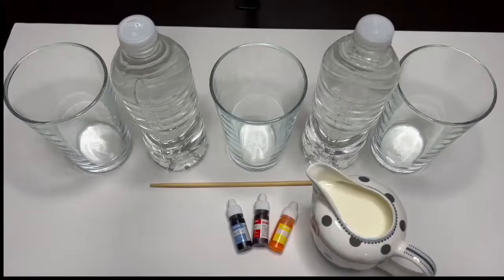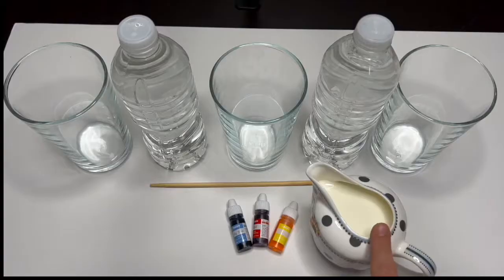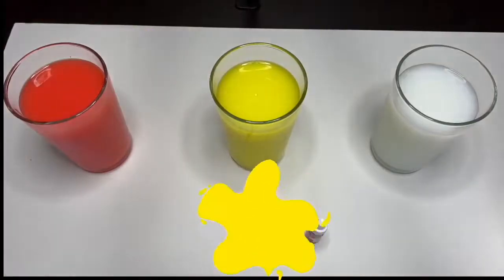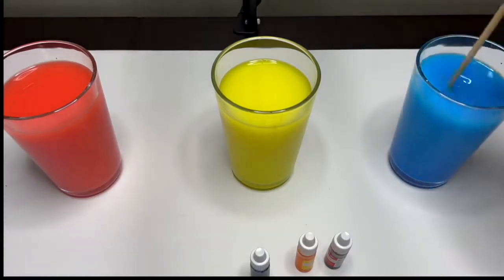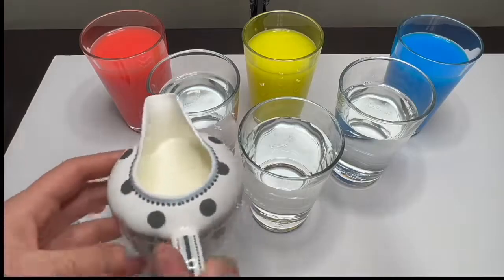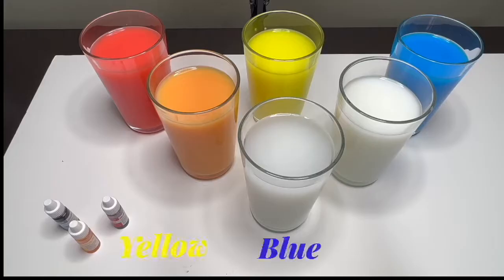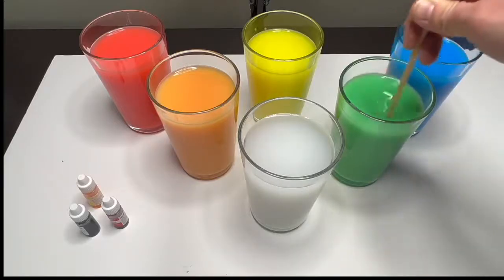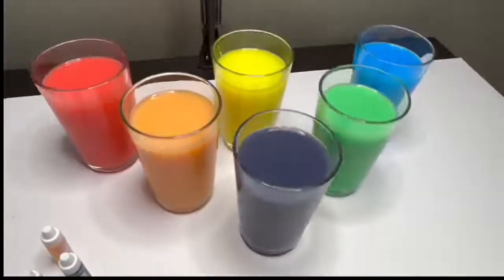Mixing Colors | Science experiments for kids